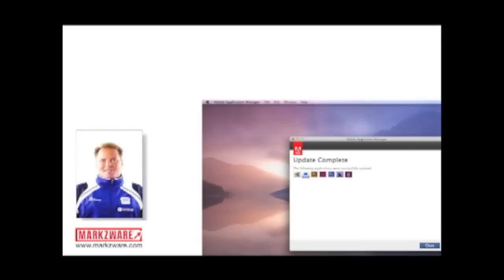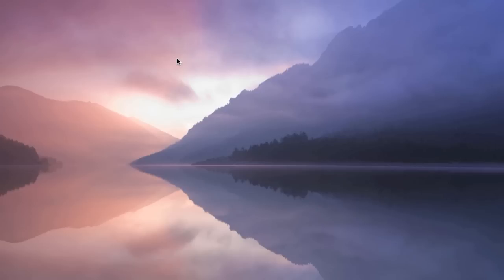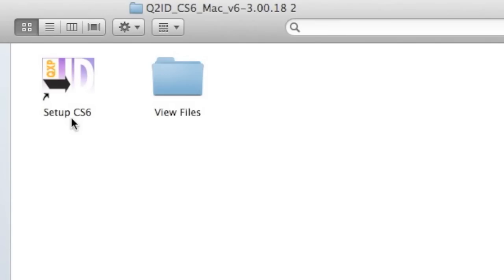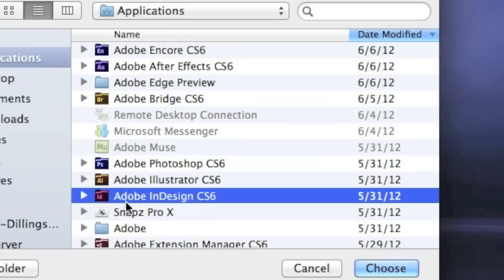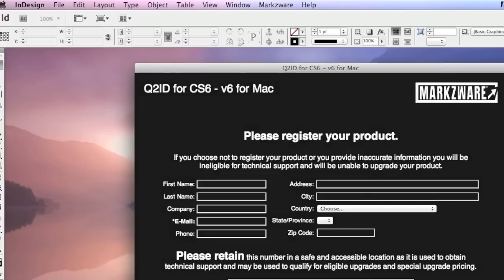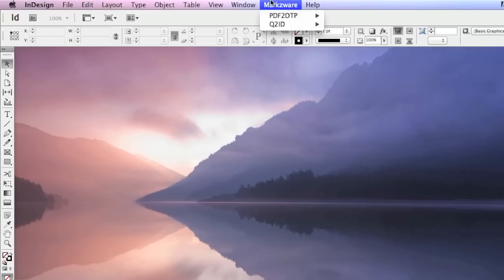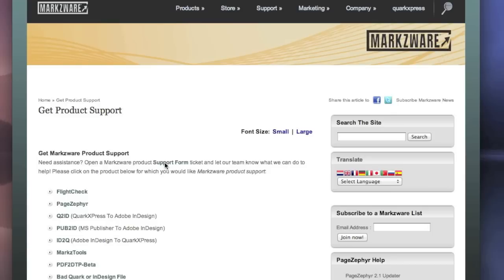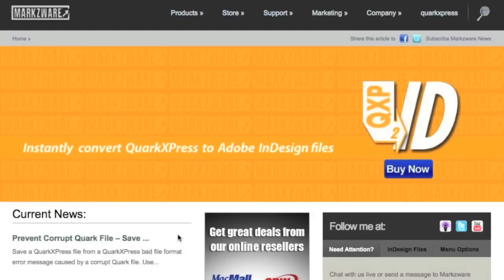Q2ID v6 Installation and Activation Guide for InDesign CS6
Q2ID v6 Installation and Activation Guide for InDesign CS6: This video tutorial shows how to install and activate Markzware Q2ID v6 on a Macintosh (Mac OS). Q2ID v6 installation and activation is pretty much the same on a Windows machine.

If you do not have an Internet connection for the machine on which you are installing and using Q2ID v6, or have other technical questions about Q2ID, contact Markzware support:

The stand-alone QXPMarkz app replaces the Q2ID InDesign plug-in and converts QuarkXPress to InDesign, Affinity Publisher, older QuarkXPress versions, and more: